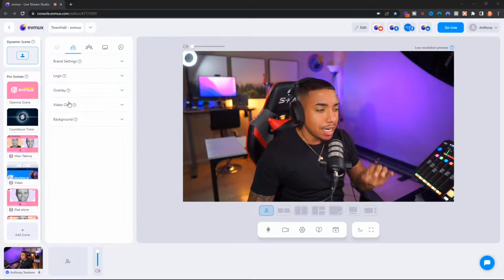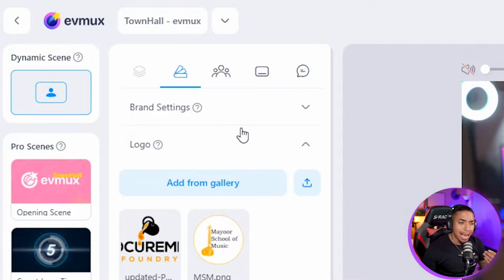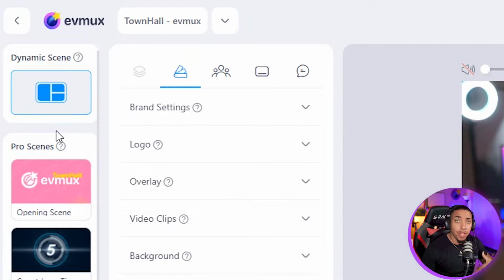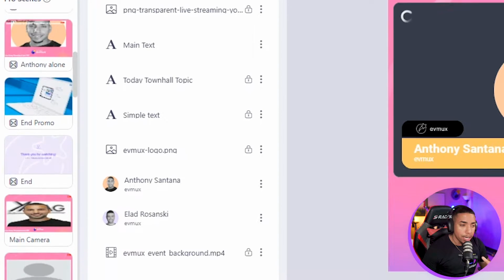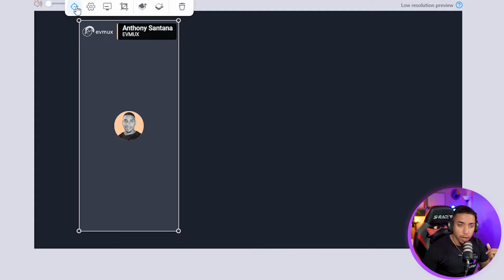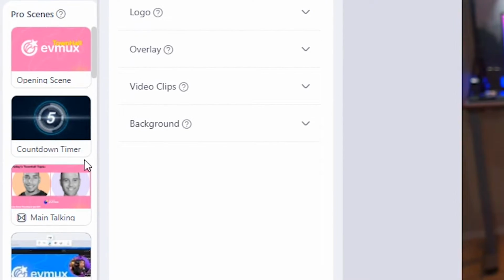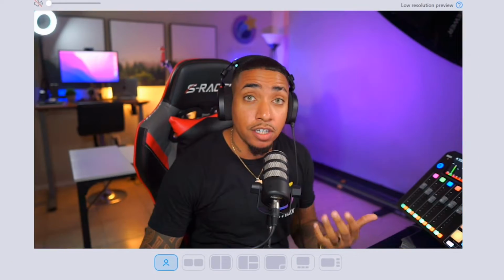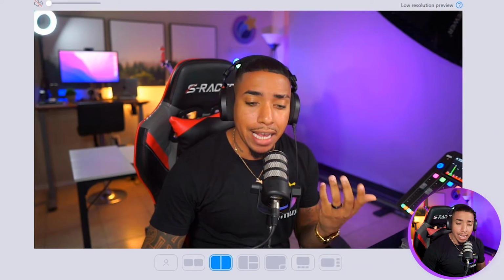Dynamic vs Pro Scene in Evmux